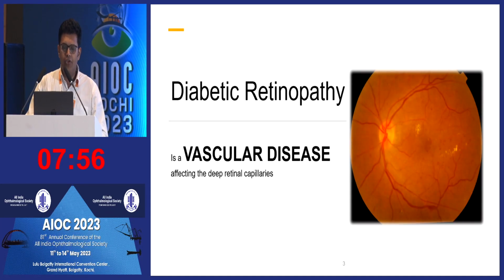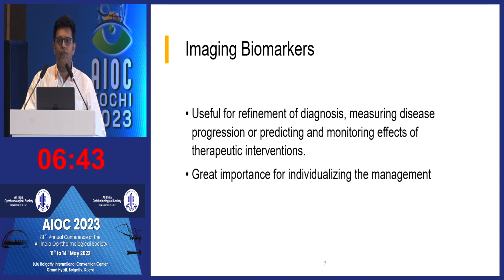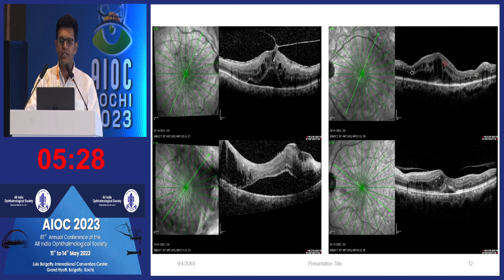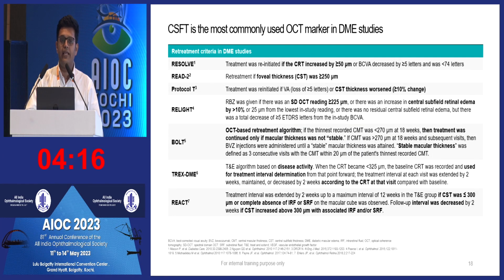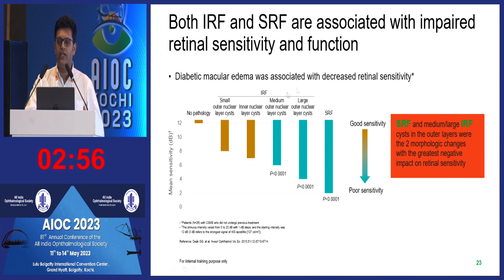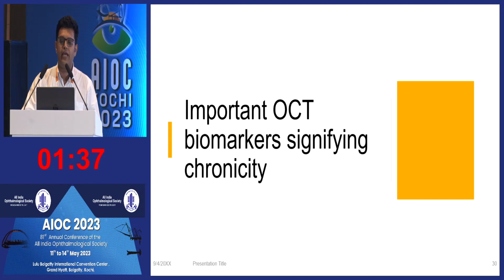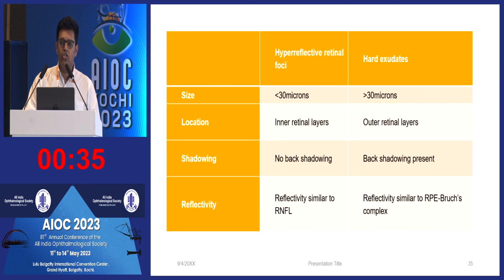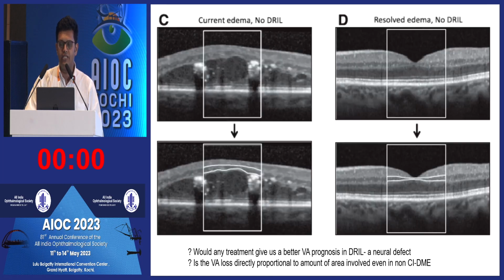AIOC2023 GP236 topic Dr Ramesh Venkatesh Going beyond BCVA OCT biomarkers in Diabetic Macular Edem